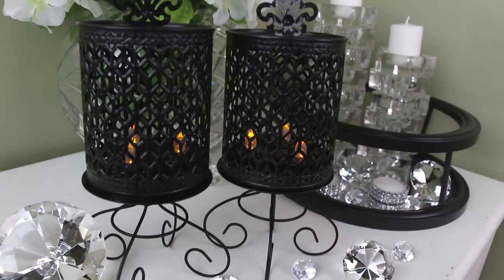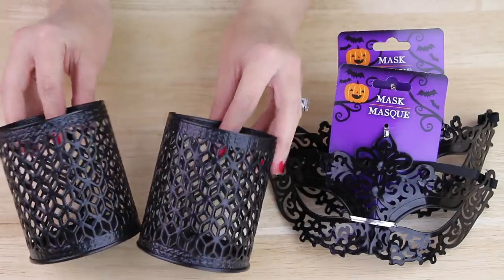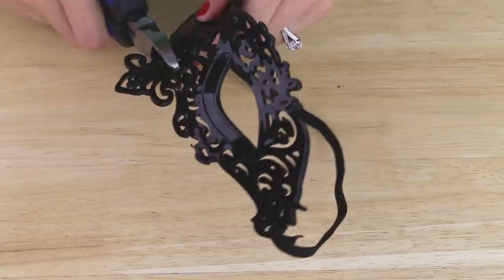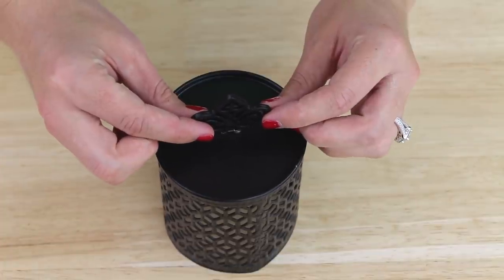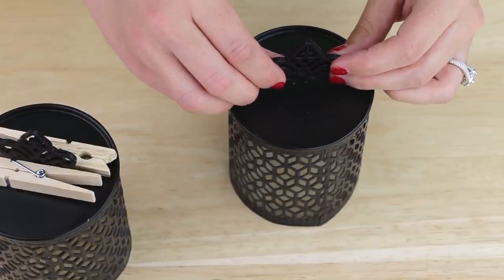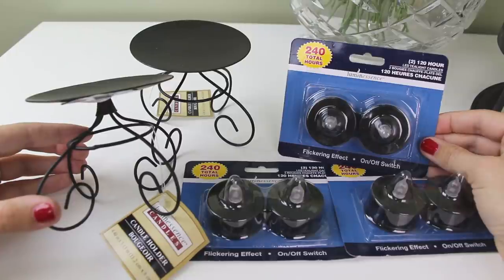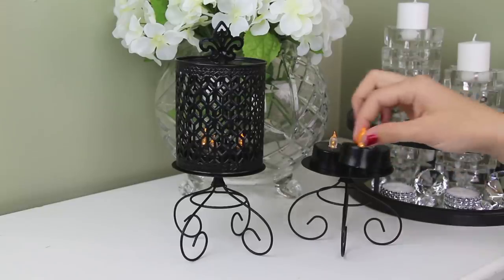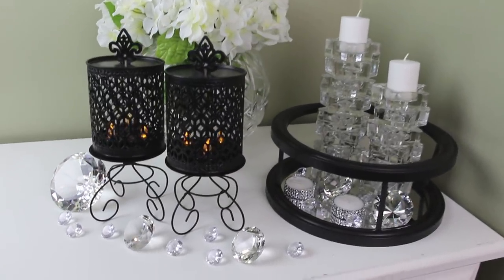DIY DOLLAR TREE LANTERNS DIY Candle Holders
It's another Dollar Tree DIY project! This time I show you how to make DIY Dollar Tree lantern style candle holders. In my DIY lanterns, I put LED tea light candles. These DIY candle holders are an easy and budget friendly DIY home decor project.